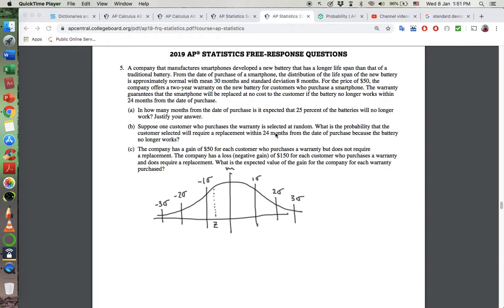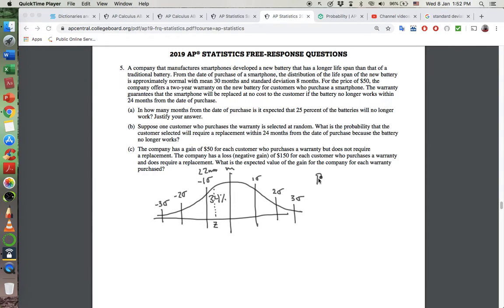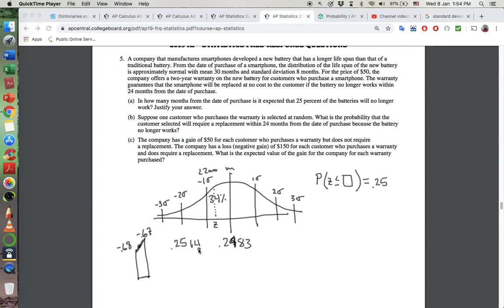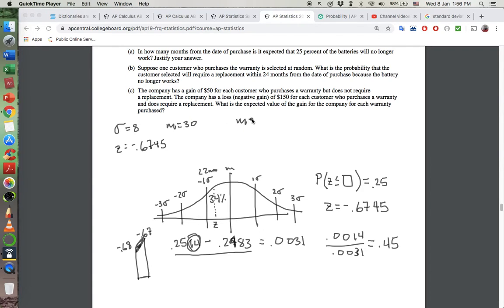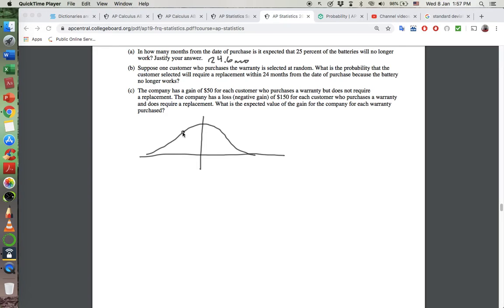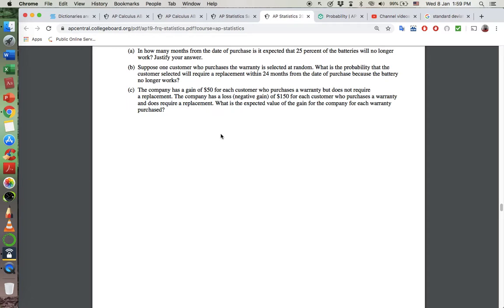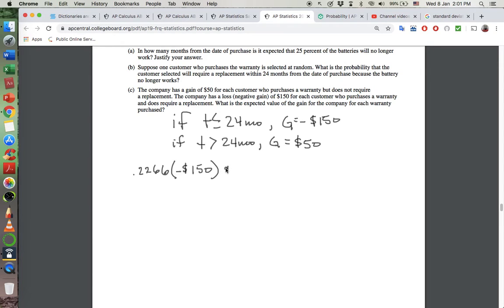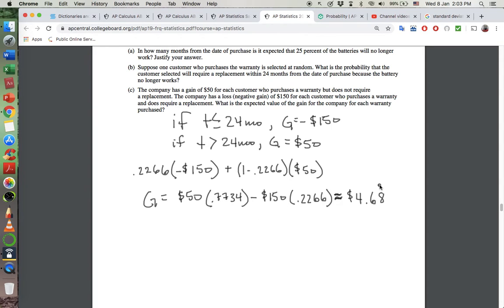Stats & Probability: z scores & normal distribution probabilities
2019 AP Statistics test #5, finding probabilities with z-scores for normally distributed data